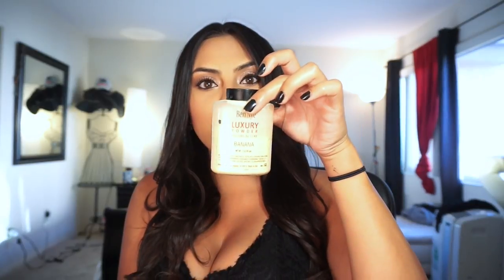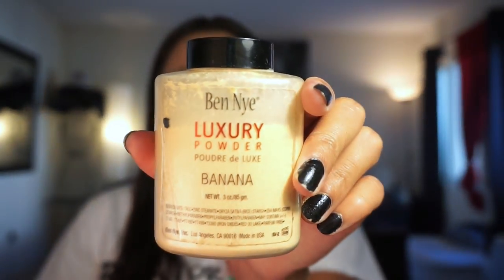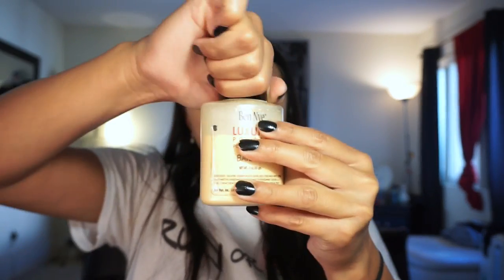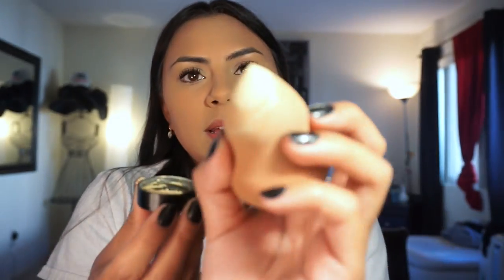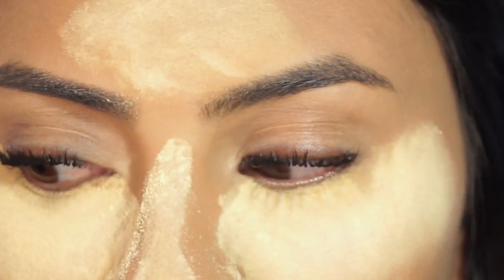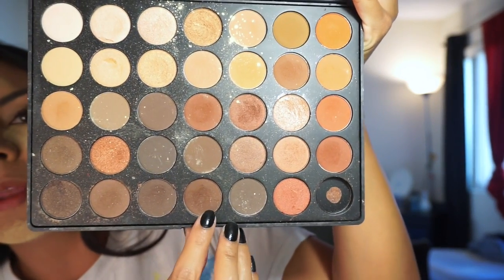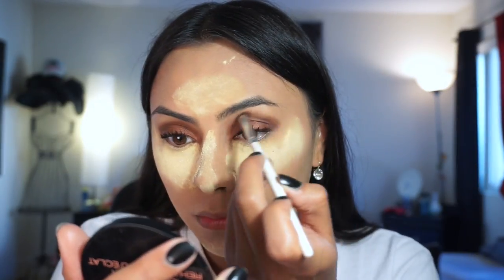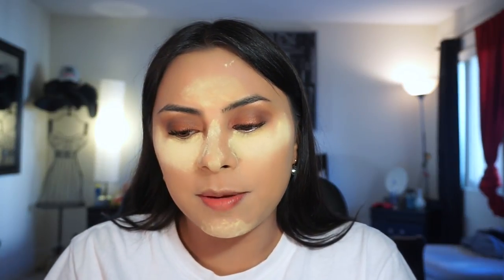BEN NYE LUXURY POWDER/HOW I BAKE & MAKEUP TUTORIAL USING MORPHE PALETTE!!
Hey lovely ladies!! This video is pretty much my opinions and how i use the Ben Nye Luxury Powder, as many of you may know that is what Kim Kardashian used/uses on her face!